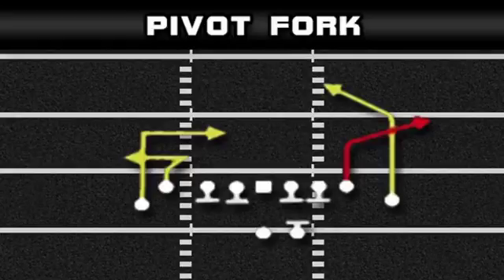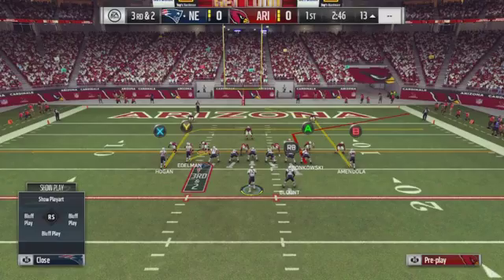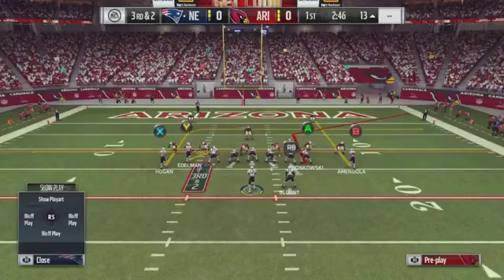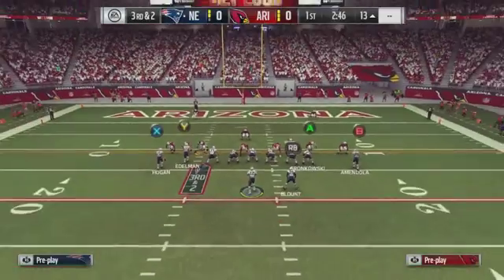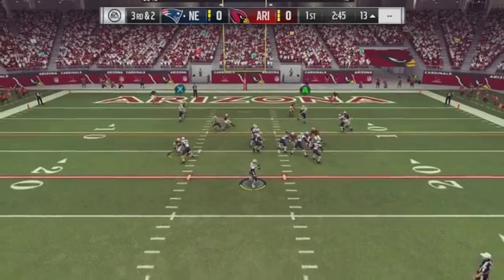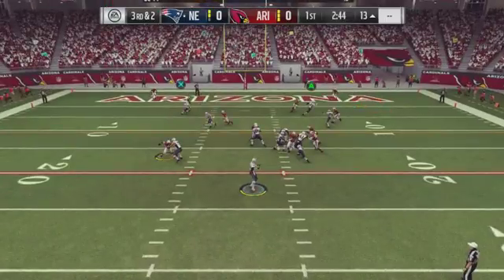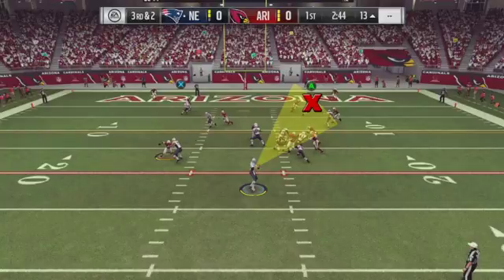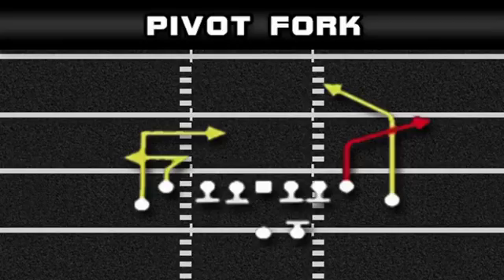Madden Tips: Gun Tight Doubles On - Pivot Fork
For this breakdown, we spotlight one of the best overall players in the game, tight end Rob Gronkowkski. The name play we use is called Gun Tight Doubles On - Pivot Fork. What we like about this play is the corner route that is run by Gronkowkski.